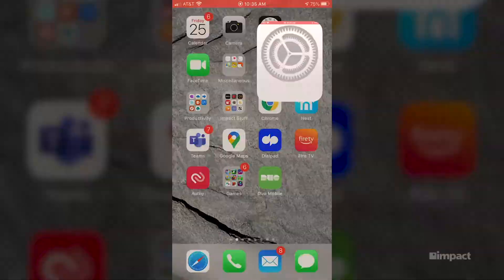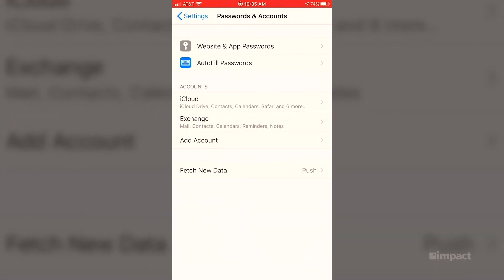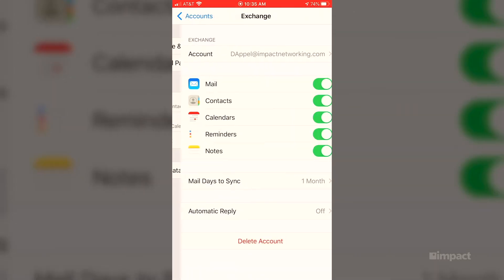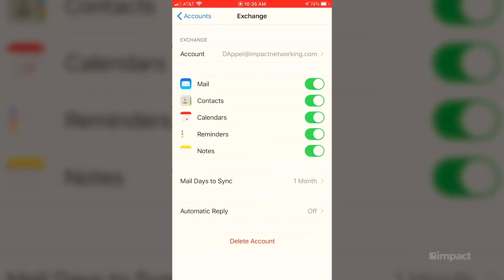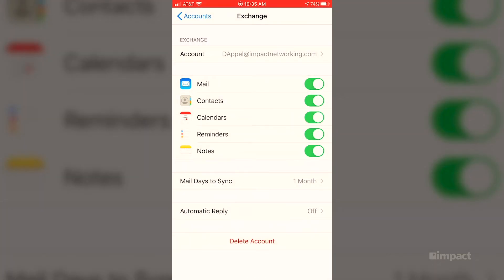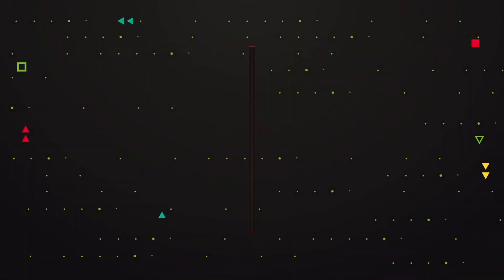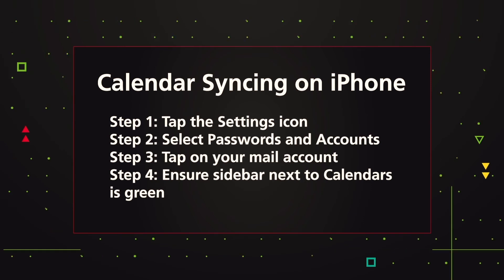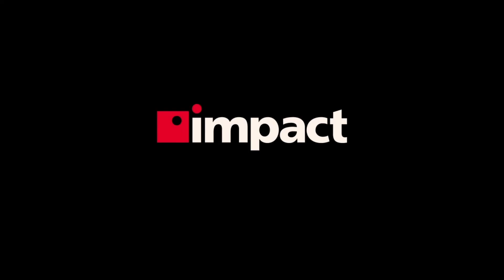Tech Tips: Calendar Not Syncing on Phone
Whether you have the latest iPhone, Android Galaxy or other phone, the process of syncing your applications can be frustrating. Many phone users are asking why their phone calendar is not syncing, and thankfully, Impact’s experts have the answer.

Steps for Android users shown on-screen starting at 1:23.

Watch this quick tech tip video in which a member of our service desk, who troubleshoots the issue and offers steps for both Apple and Android phones. You’ll find this hands-on, screen recorded video to be helpful in seeing every step firsthand so you can solve the issue in a matter of minutes.